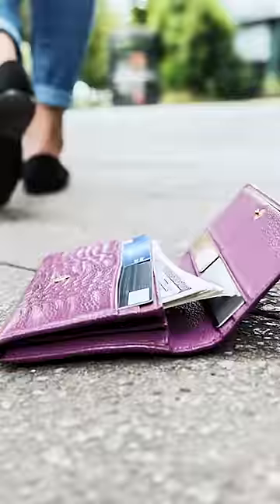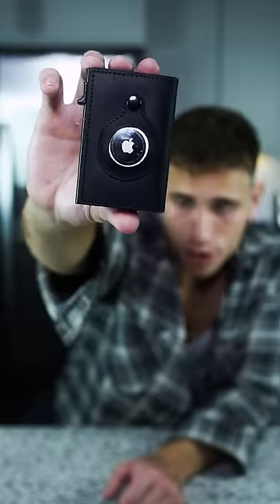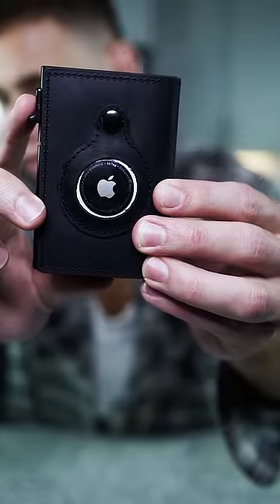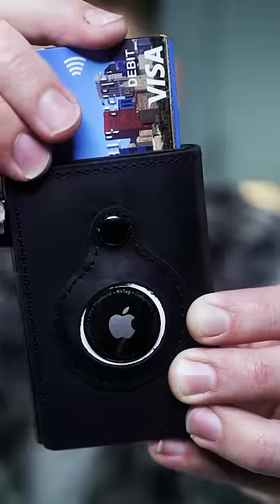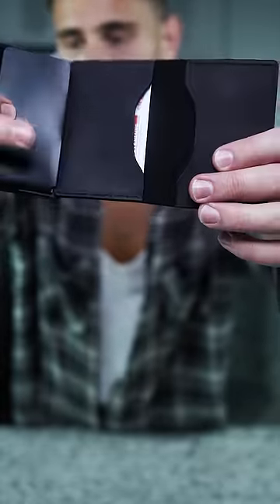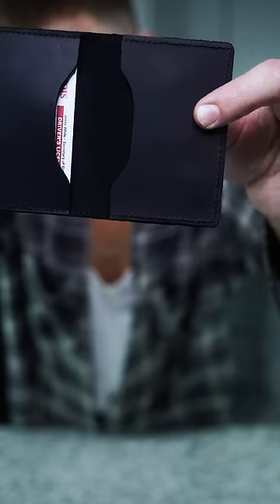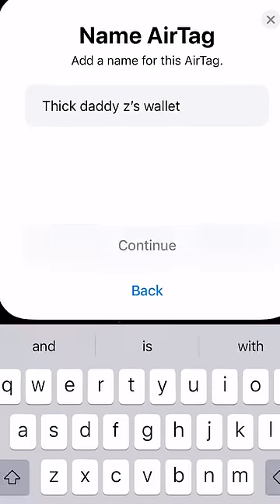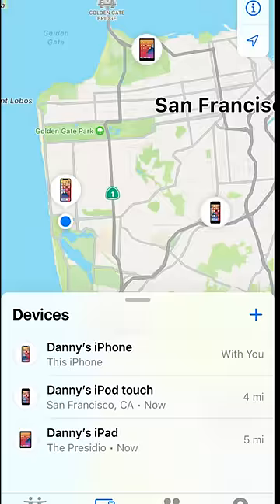I Typed In Smart Wallet On Amazon And Bought It 💳 (Best Wallet Ever?)